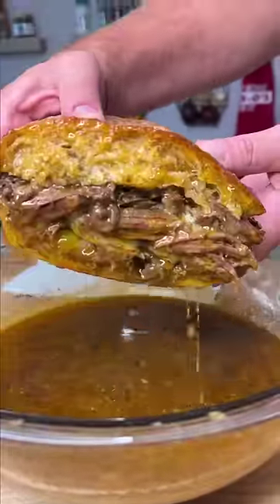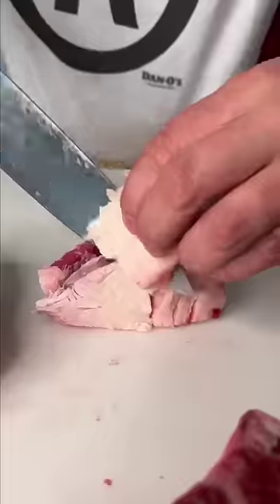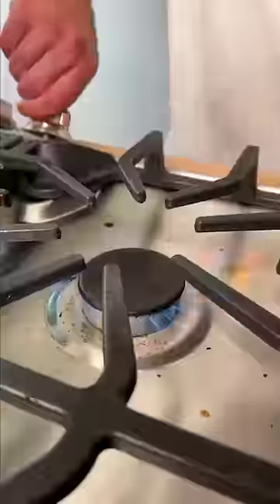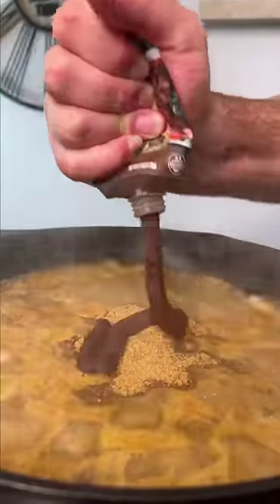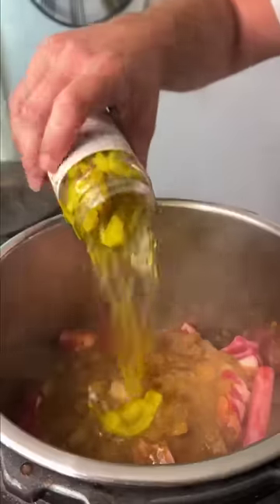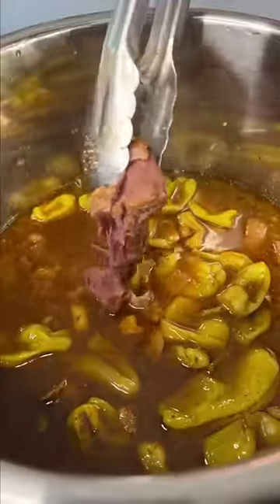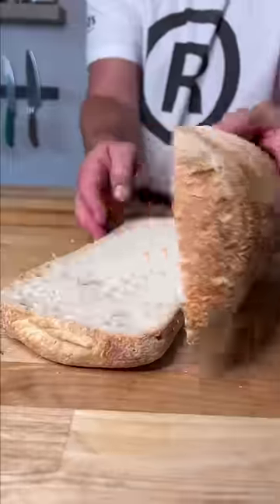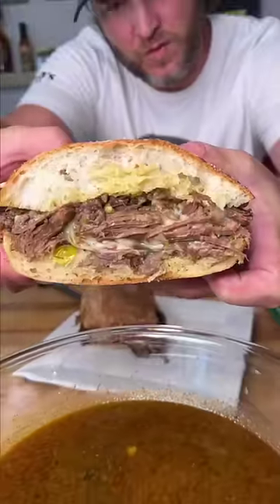You don't know till you Dan O: Tomahawk Steak Sandwich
Take a big bite out of this delicious Tomahawk Steak Sandwich